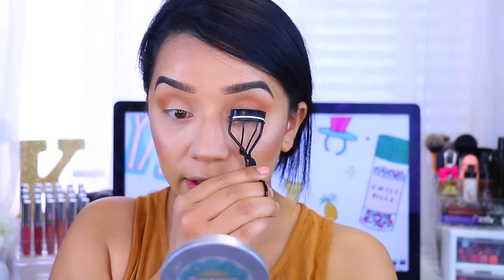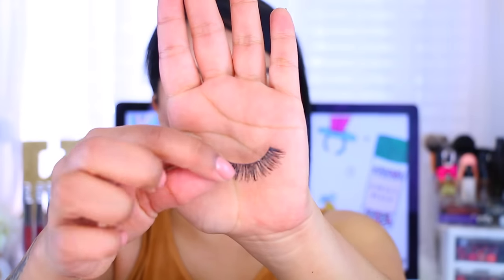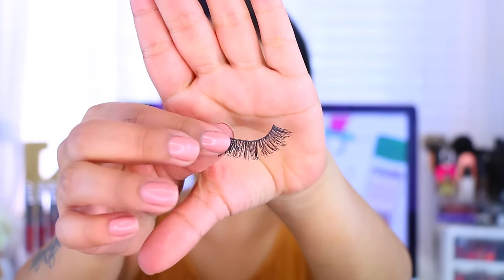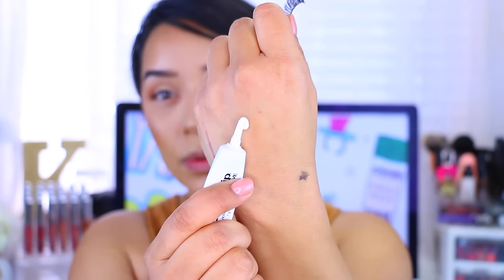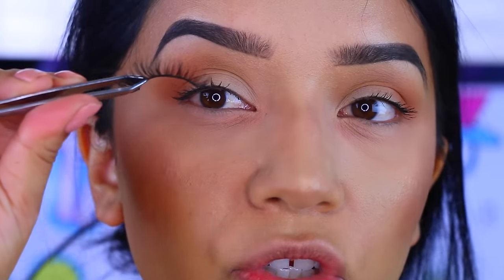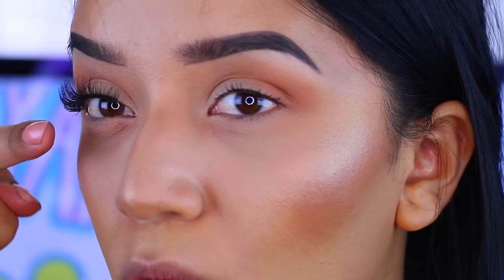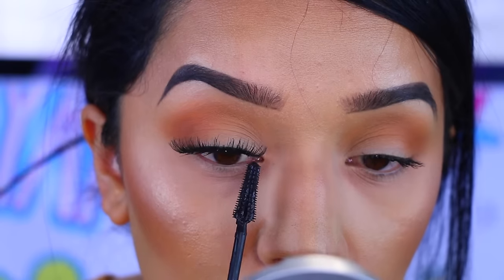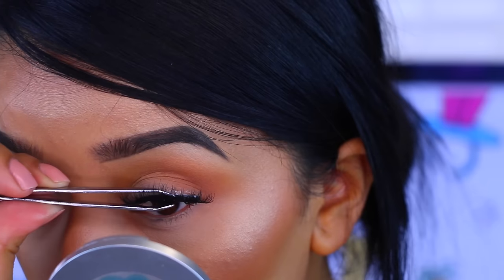How to Apply False Lashes Without Eyeliner | Tips & Tricks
Hey guys! (WATCH IN HD!) here is the video you guys requested so much! (thank you!) hope you guys find this video helpful.

*Products Used*
Sonia Kashuk Eyelash Curler
Maybelline Lash Sensational Luscious
Eylure Vegas Nay "Shinning Star" lashes